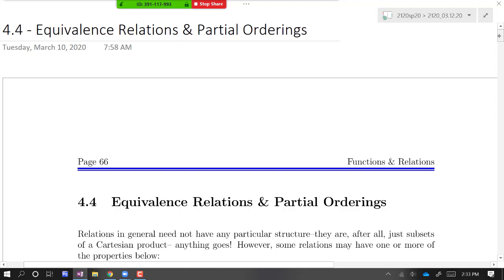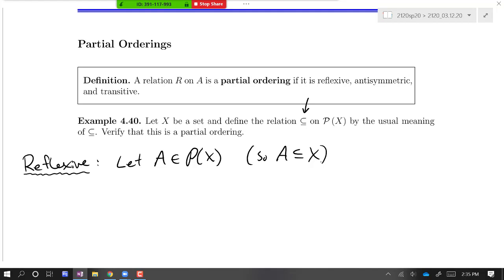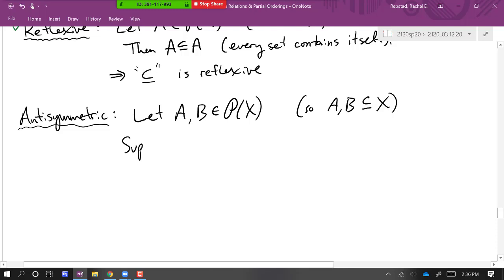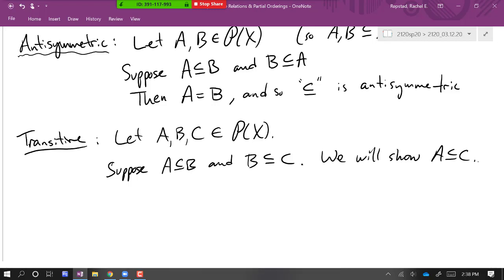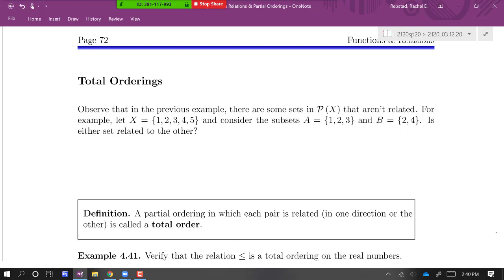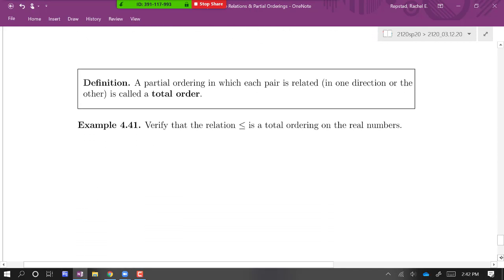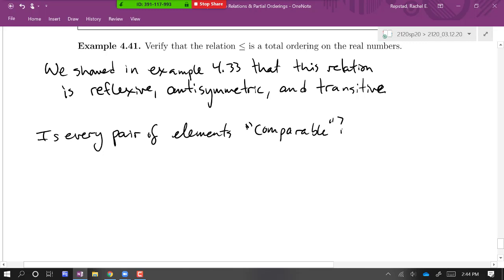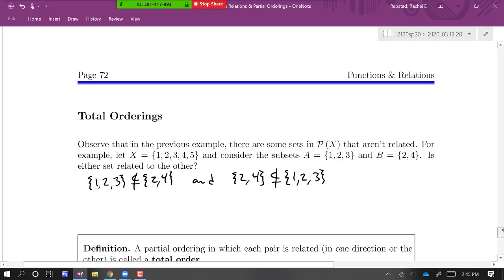MAT-2120 - Thursday 12 MAR 2020 - Partial Orderings